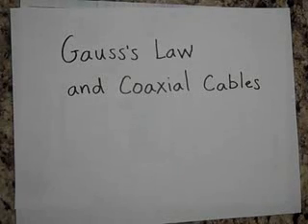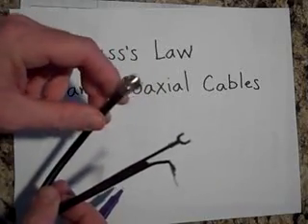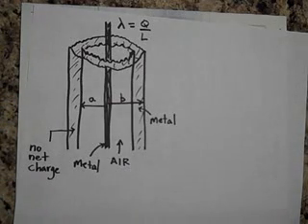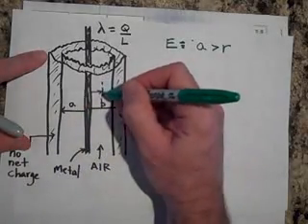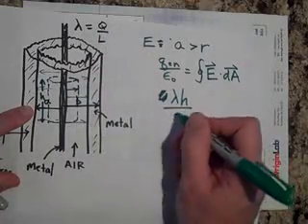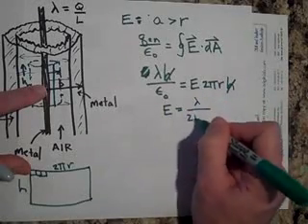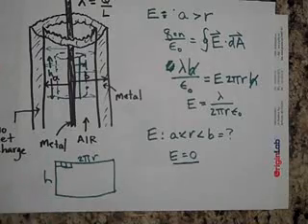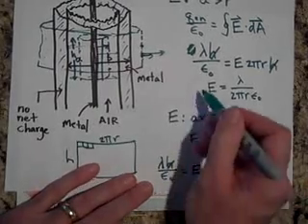Gauss's law and Coaxial Cables or Cylinders part I) YouTube